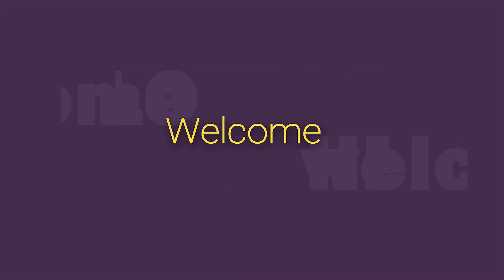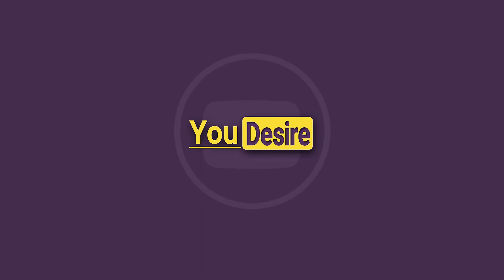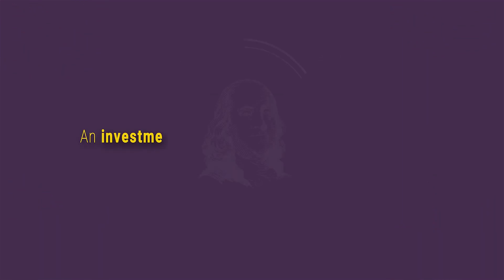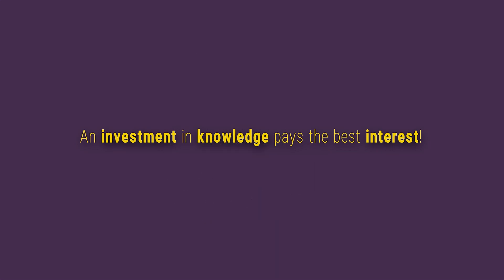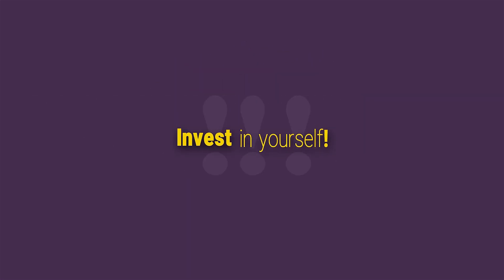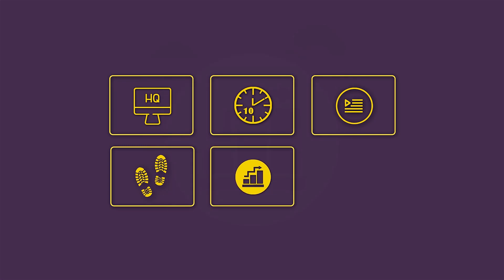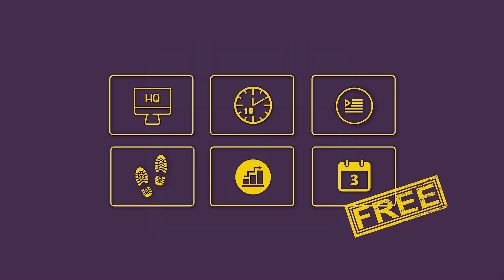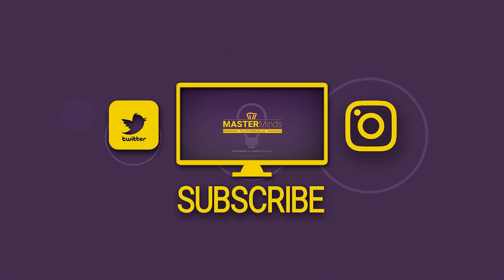Invest in Yourself | MASTERMINDS Tutorials 💡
Here you can learn all that you need to know about programming✔️ , software✔️ , and computer technologies✔️ , quick and easy!

You are probably thinking right now, hm quick and easy right 😒. But that is truth! On our channel, we publish short duration and high quality videos about different topics (programming languages and their frameworks, programming algorithms and design patterns, various software, interesting and hot topics from IT world etc.)

We live in busy world, and for the most of you spending of an hour or more daily on learning of something new or something that you are interested in, is on "i wish" list. Based on that, we create short videos that you can watch while you are waiting for your favorite morning coffee, or in the bus on your way to the work or home. So, our tutorials are not something for what you need to plan your time but folks consistency is key! If you wait for two or three weeks to watch new video you probably will forgot what you have watched in previous one. Be consistent and we promisse you there is no doubt that improvement will come!

Wise man said, knowledge is the one and the only thing that no one can ever take it from you! Based on that, investment in the knowledge is the only permanent investment, so start from today and invest in yourself!